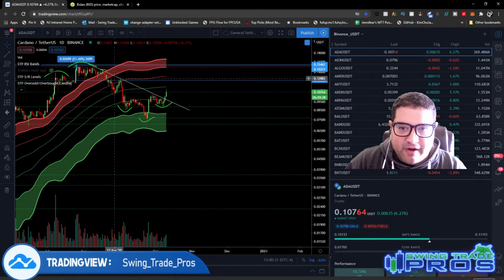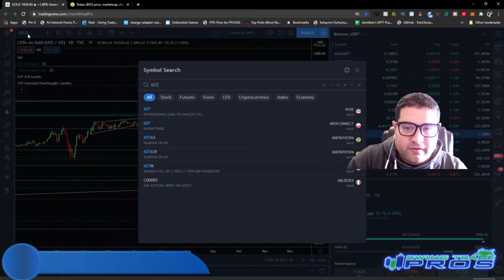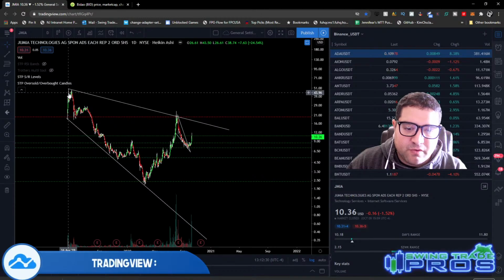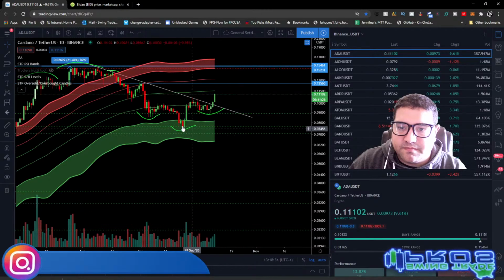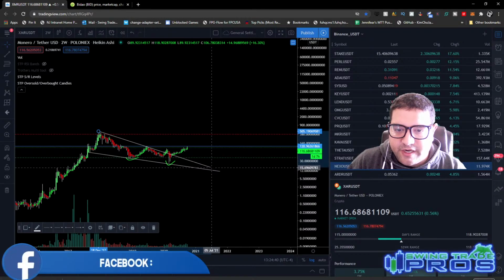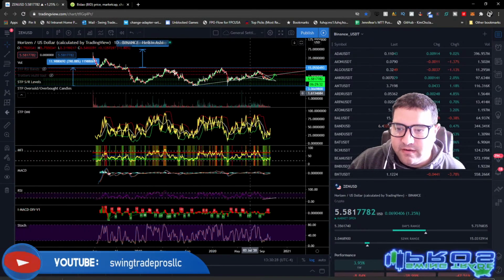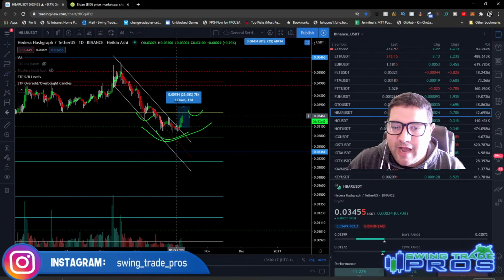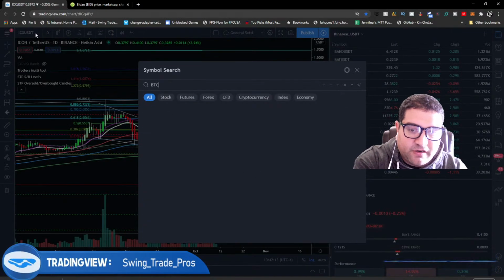Alt Coin Breakout Where To Next?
In this live stream we are going to cover some of the major alt coins and where they are headed over the next few days/ weeks so stay tuned and bring your tickers for some technical analysis!!.